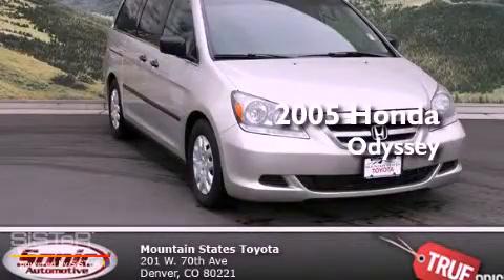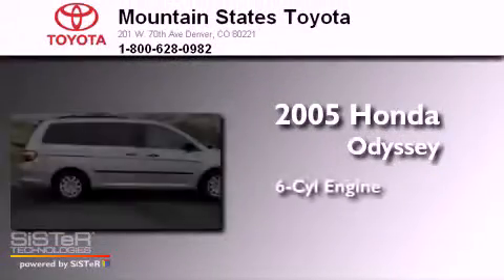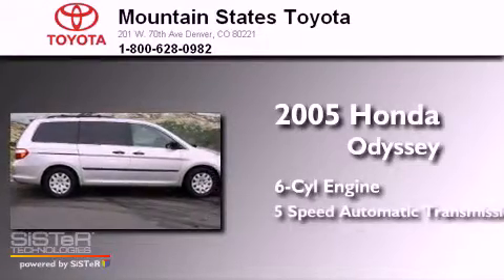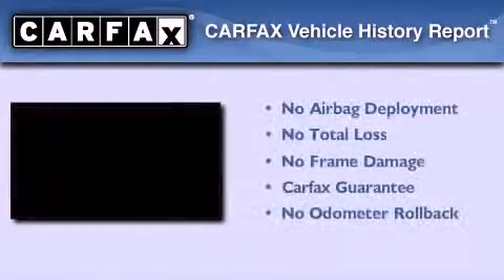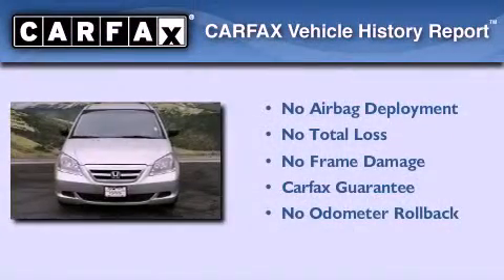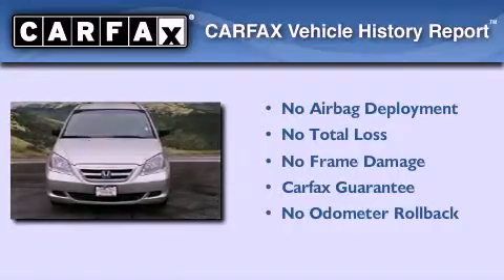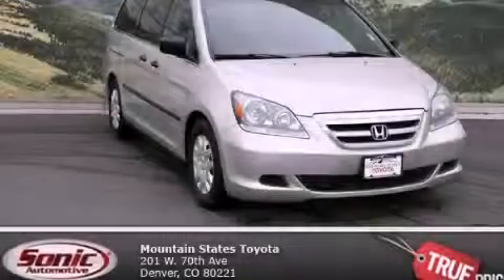2005 Honda Odyssey Denver CO 80221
Year : 2005
 Make : Honda
 Model : Odyssey
 Engine : 3.5L V-6 cyl
 Trans . : 5-Speed Automatic
 Exterior : Silver Pearl
 Miles : 103,734
 Interior : Gray
 Mountain States Toyota
 201 W. 70th Ave.
 Denver , CO 80221
 Preowned 2005 Honda Odyssey Denver CO